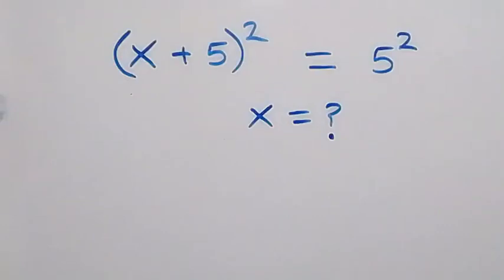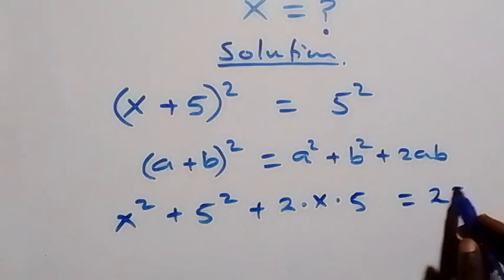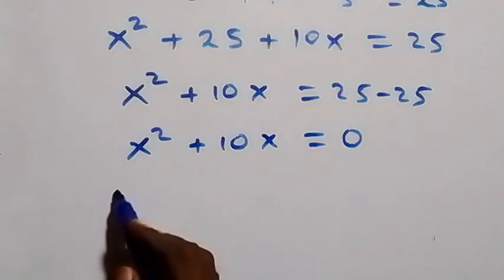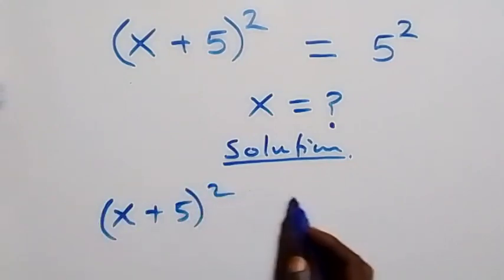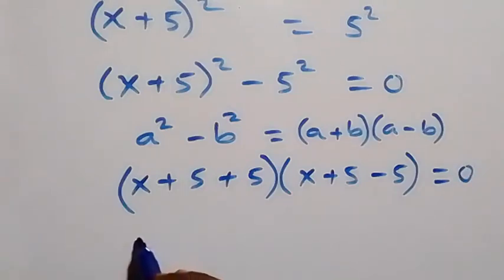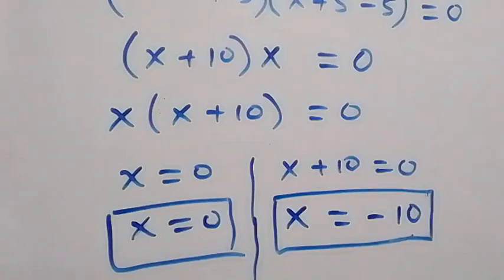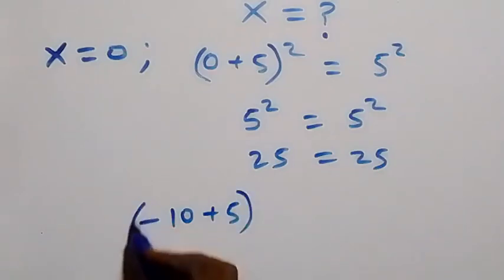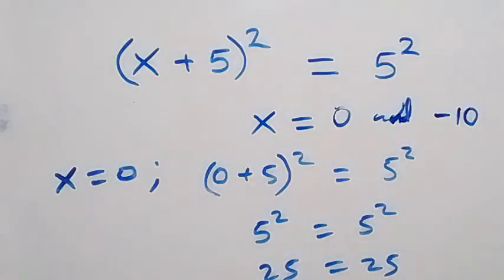Germany | Can you solve this? | Math Olympiad